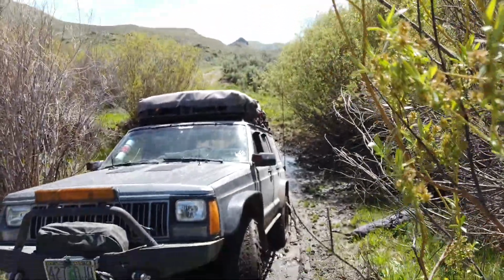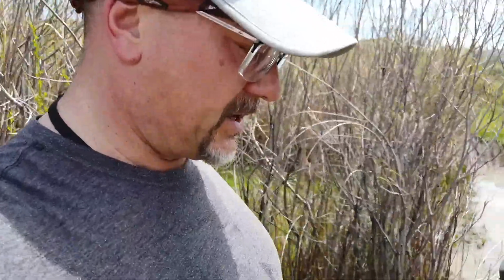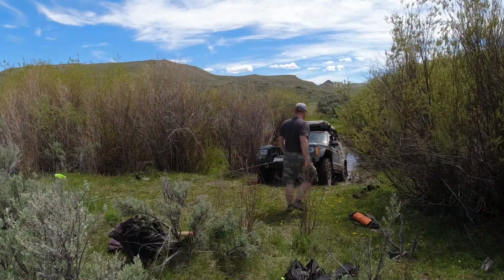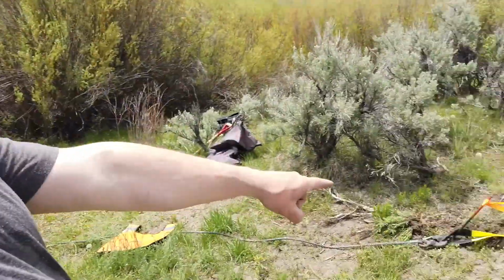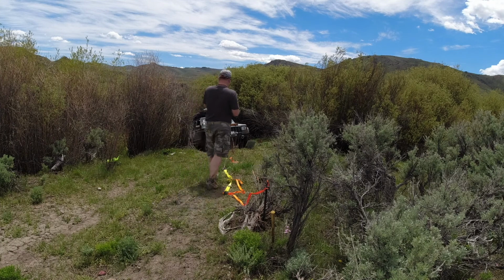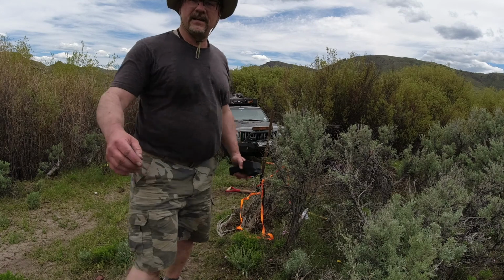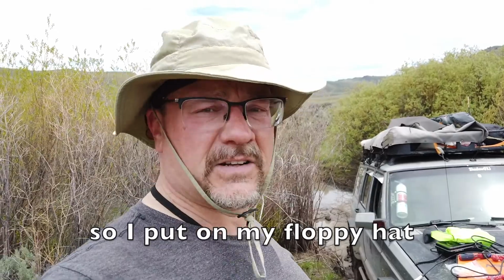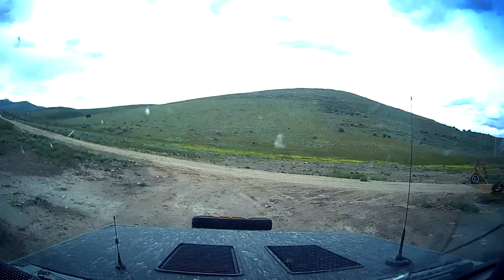Stuck in the mud, alone and far from home with nothing to winch to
While out exploring all alone in Northern Nevada in Spring of 2022 I get stuck in a mud hole and have to self recover. It ends up being more of a challenge than I originally anticipated.

4x4 self recovery
go prepared
deadman anchor